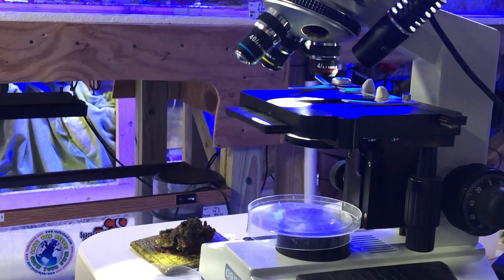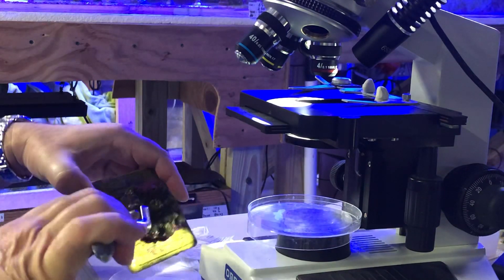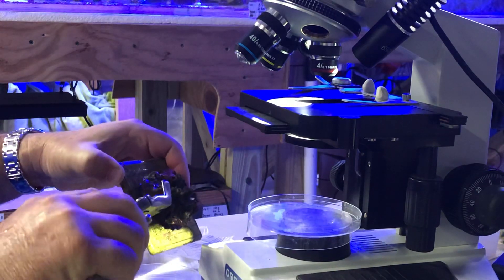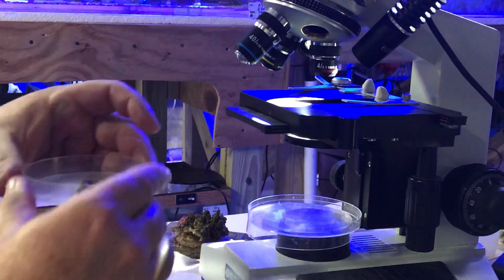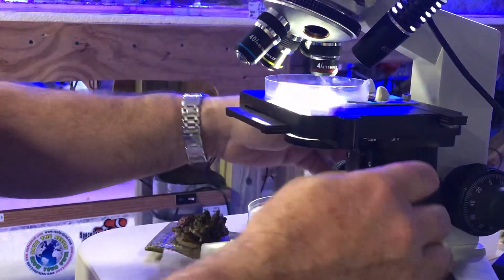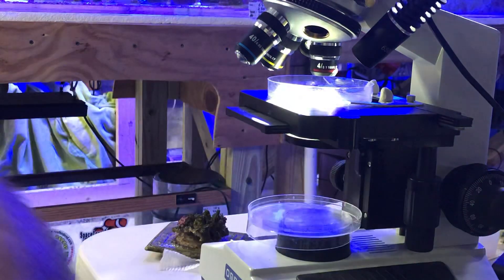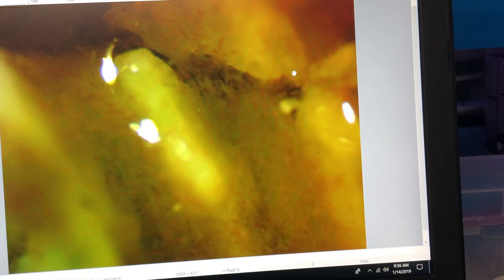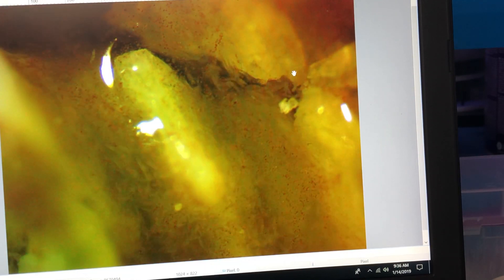Coral RTN chalice Philaster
Microscopic protozoan parasites are the cause of RTN and STN in corals in captive reef systems and in nature. Here is the most aggressive RTN Parasite Philaster Lucinda RTNing a chalice.